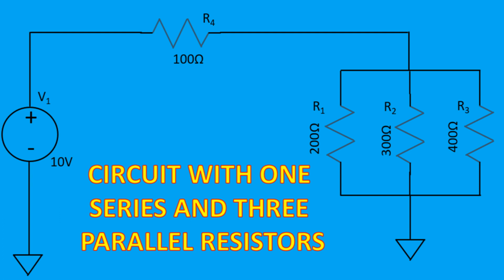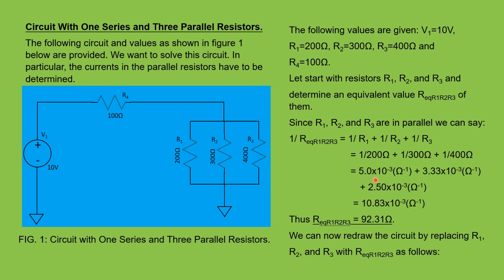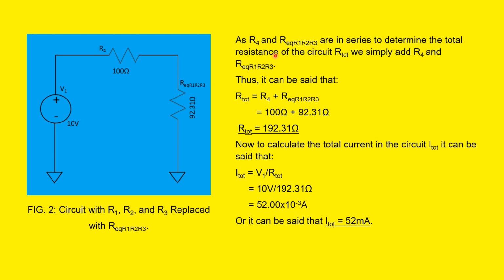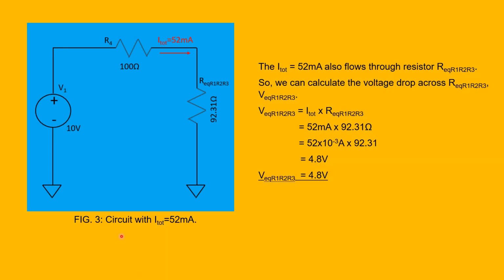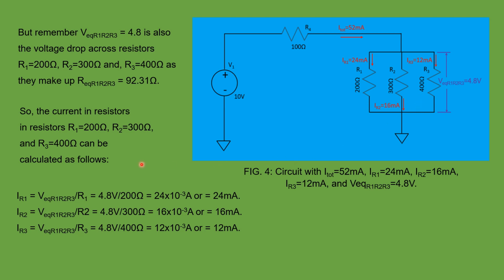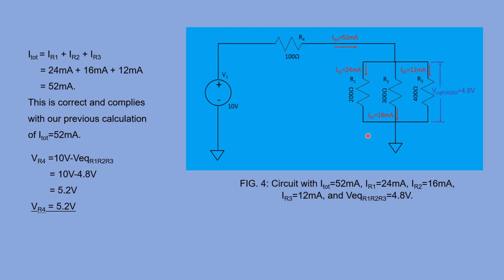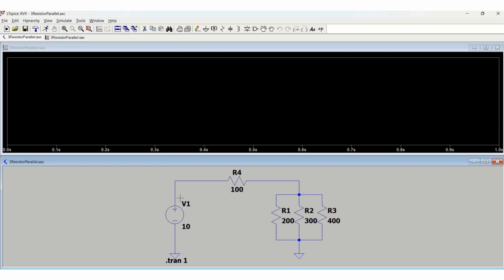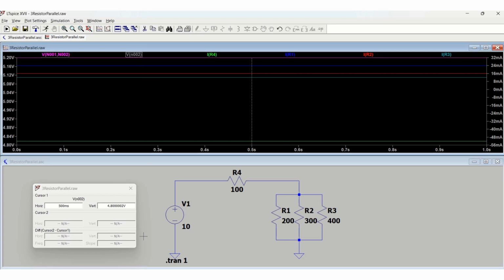Circuit with One Series and Three Parallel Resistors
This video is based on a blog post with the title Circuit with One Series and Three Parallel Resistors.
A circuit with one series and three parallel resistors is presented. The circuit is solved. The equivalent resistance of the parallel resistors is calculated. The total resistance of the circuit is calculated. The total current in the circuit is determined. The voltage drop across the parallel resistors is calculated. The current in each of the series resistors are calculated. The current and voltage drop across the series resistor is determined. The circuit is also simulated in LTspice. The calculated values are compared with the simulated values.